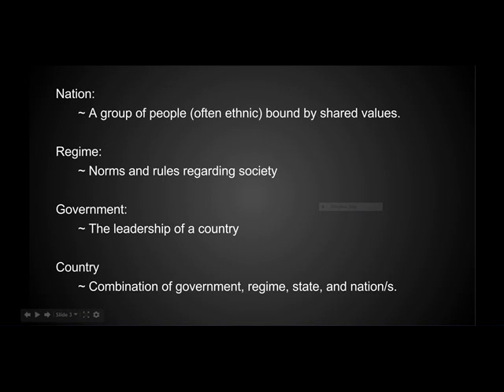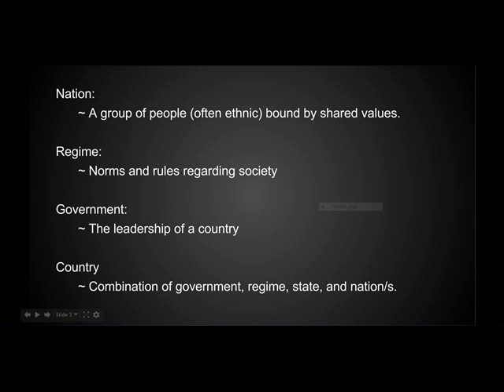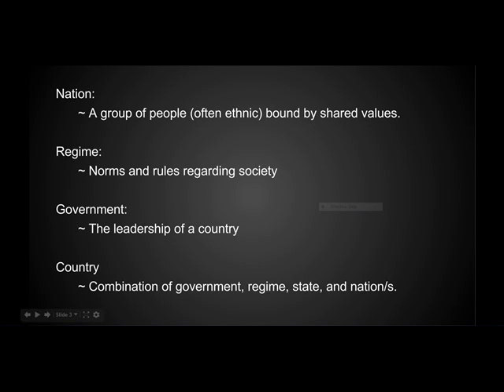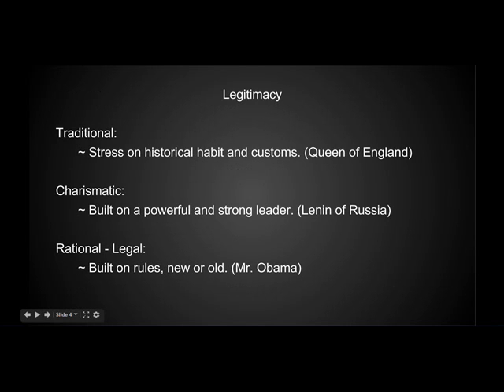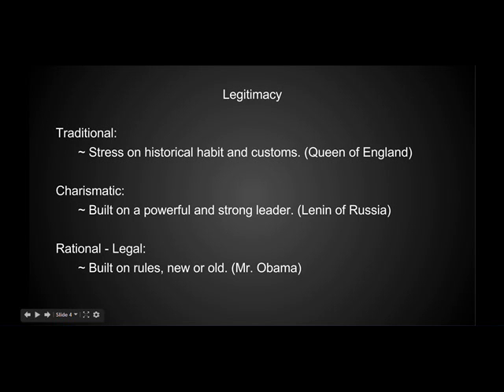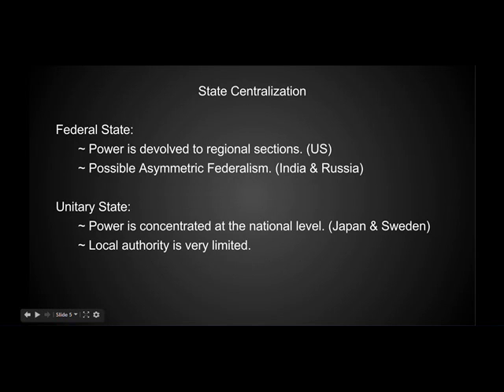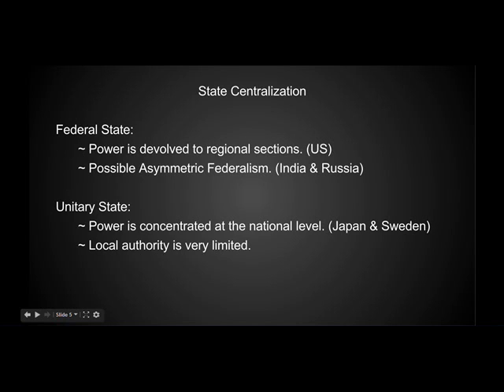AP Comparative Government: States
A video summary of the second chapter of Norton's AP Comp. Gov Course.